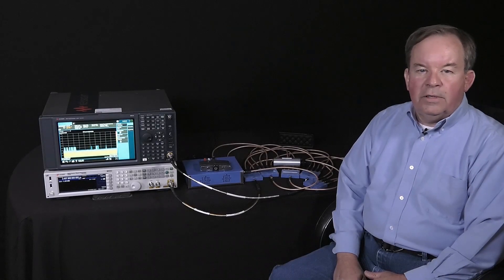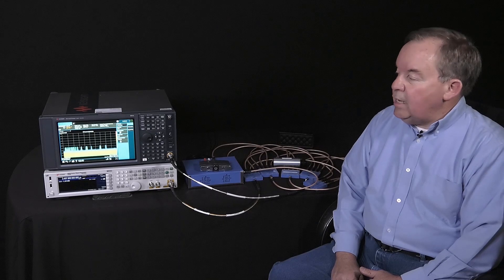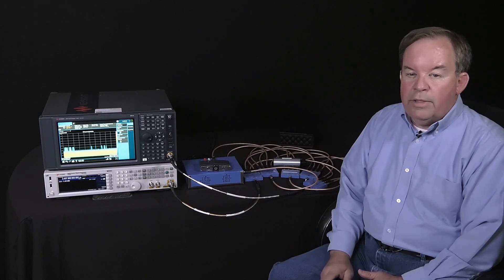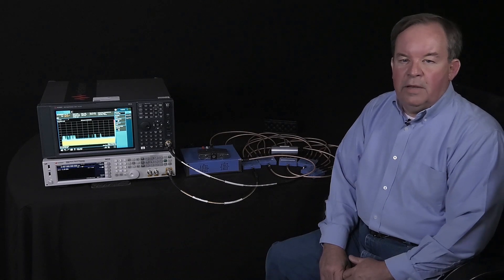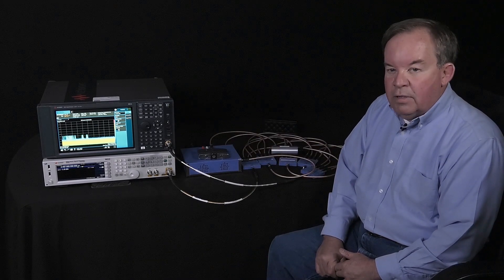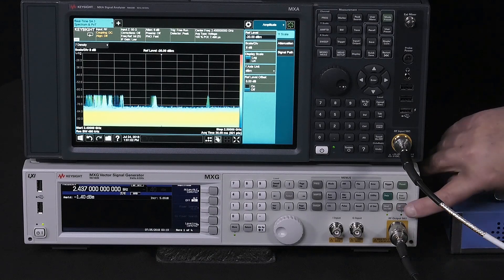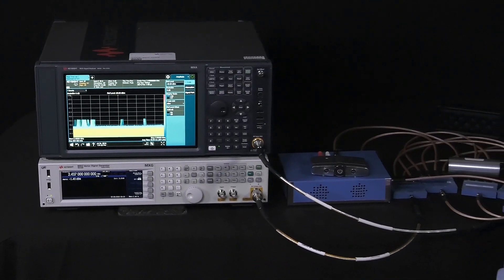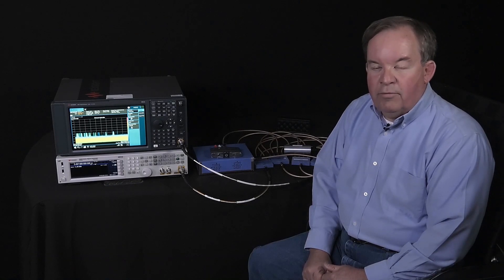Keysight Solutions for RF Wireless Coexistence testing according to ANSI C63.27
The Keysight classic test equipment, X-series signal source and X-series signal analyzer, enable customers who are testing their wireless devices to meet the ANSI C63.27 standard, thereby ensuring that their devices meet FDA regulations. RF wireless conexistence testing is not the same as traditional EMI/EMC testing, and is used to evaluate the ability of a device to maintain its functional wireless performance in the presence of other wireless signals on both the intended and nearby frequencies. In the emerging connected healthcare segment, today's designers may overlook the importance of RF coexistence when testing their devices. This demo video showcases the conducted method for coexistence testing, one of the methods listed in ANSI C63.27. For more information on Keysight solutions for medical devices,